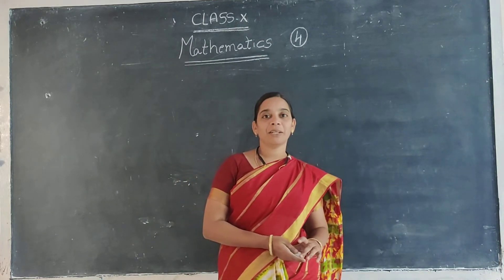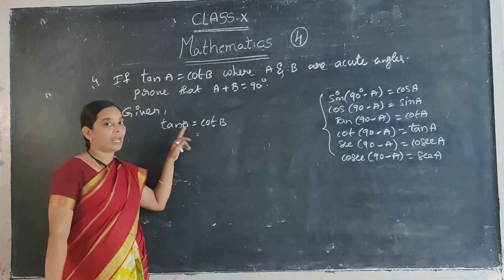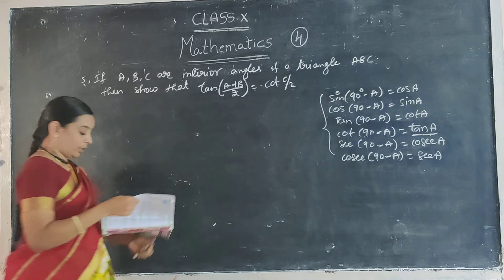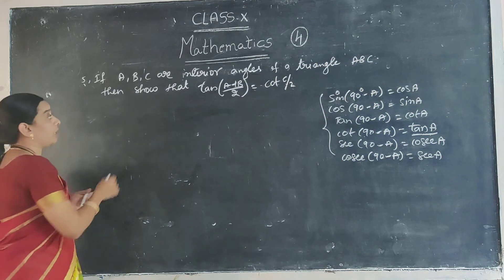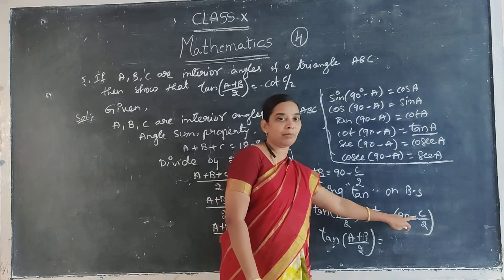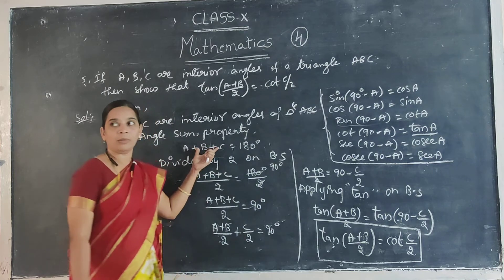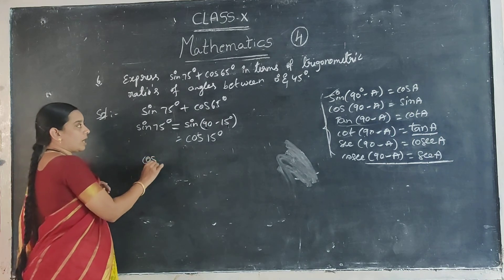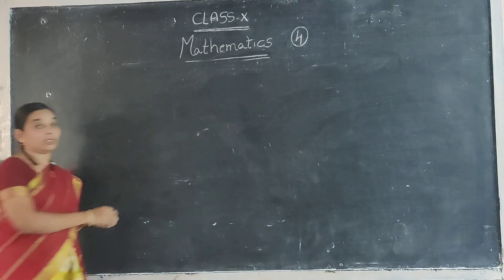29 July 2020